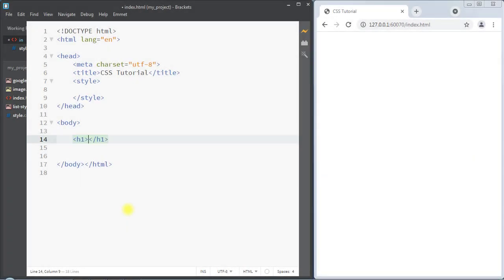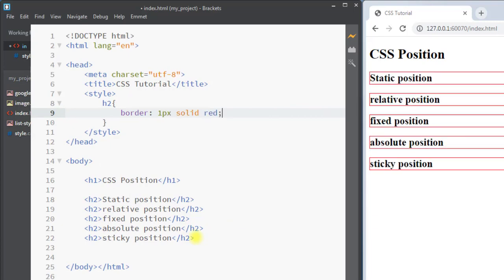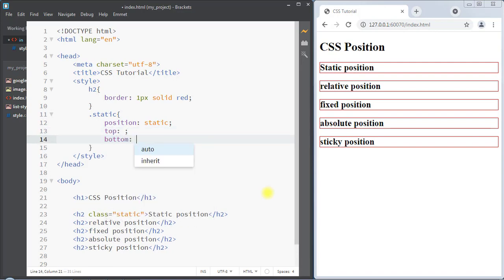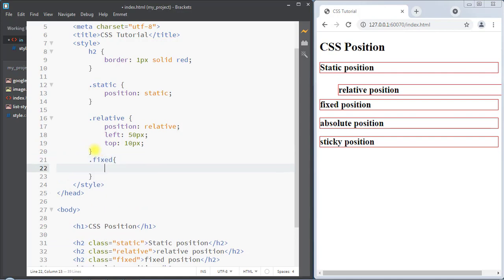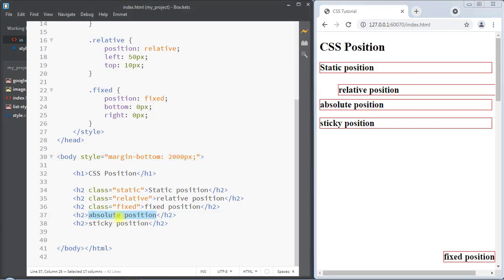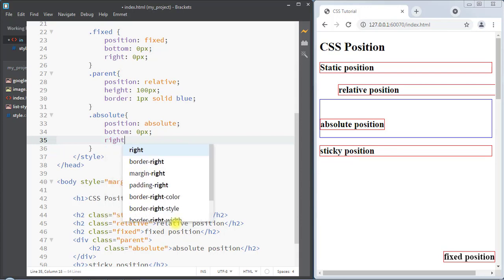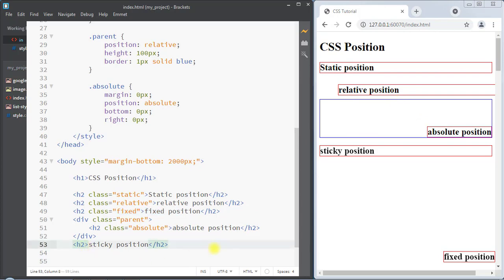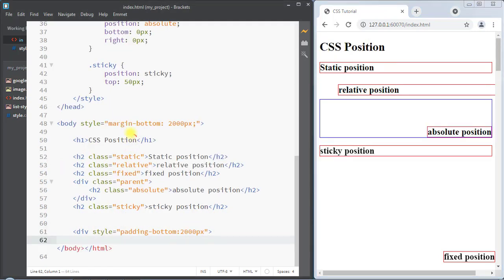#24 CSS Position Property | Static | Relative | Fixed | Absolute | Sticky Position | CSS Tutorial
CSS Position Property | Static | Relative | Fixed | Absolute | Sticky Position | CSS Tutorial

📝 Timestamps:
00:00 CSS Position Introduction
01:05 Static Position
01:55 Relative Position
02:50 Fixed Position
04:07 Absolute Position
06:04 Sticky position